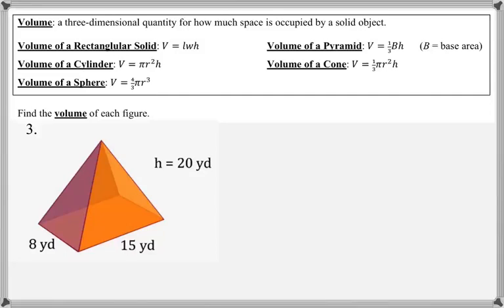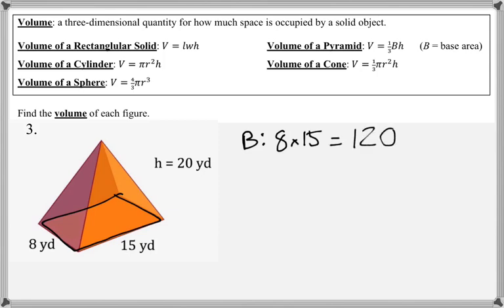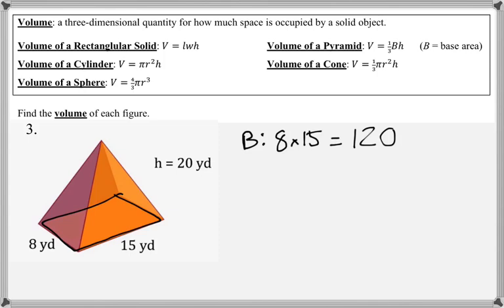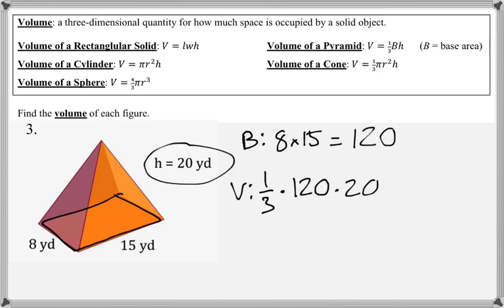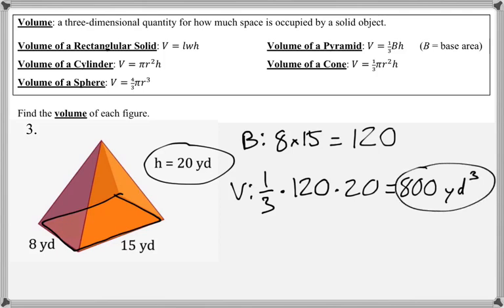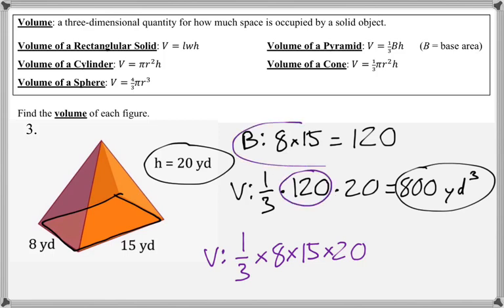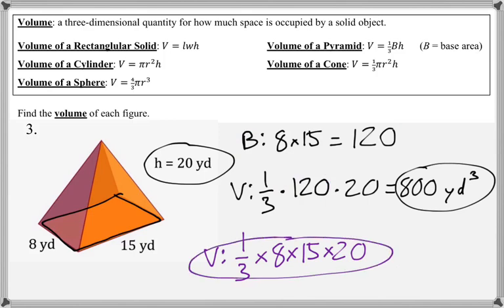Math 118 : 1.6 #3 (Mathematical Explorations Tutorial : Volume)